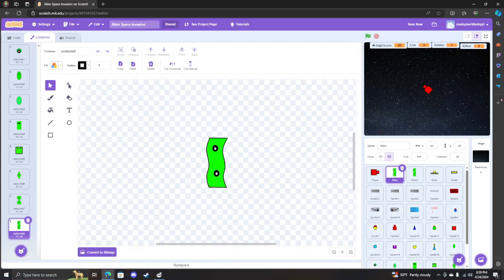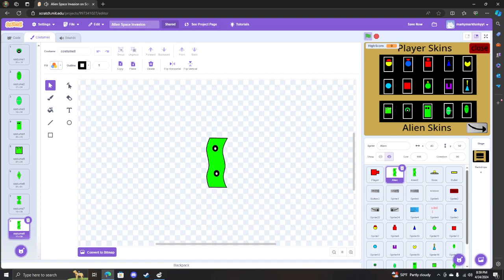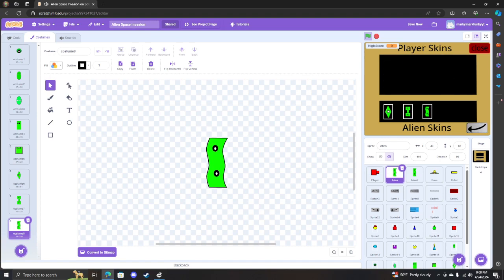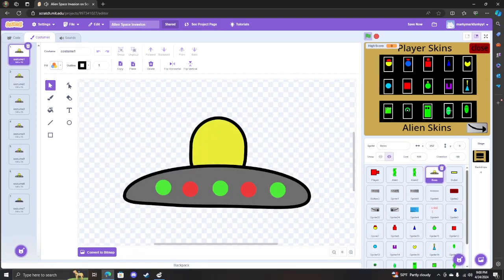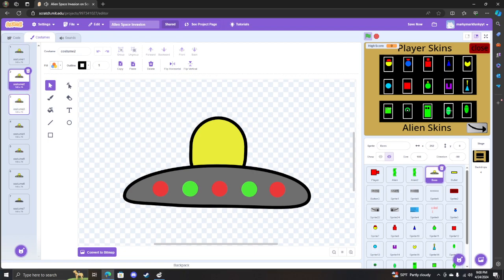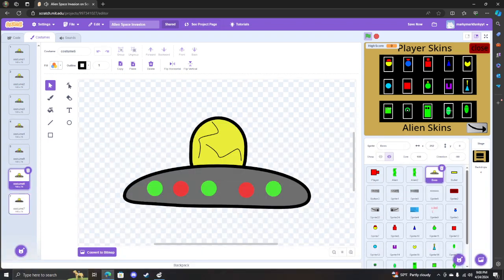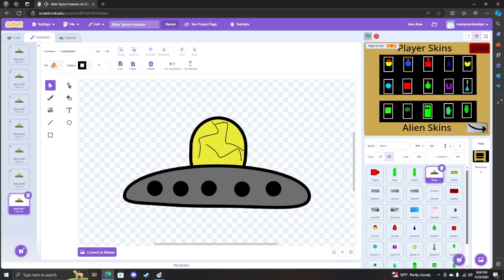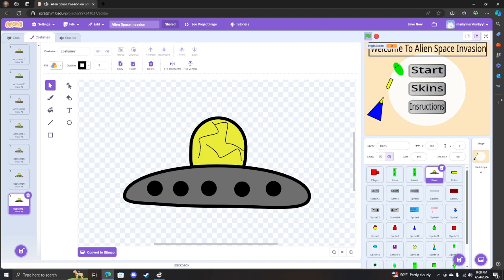Update Sneek Peek